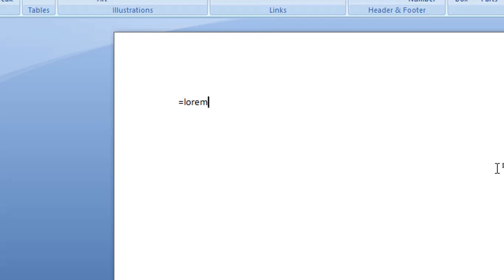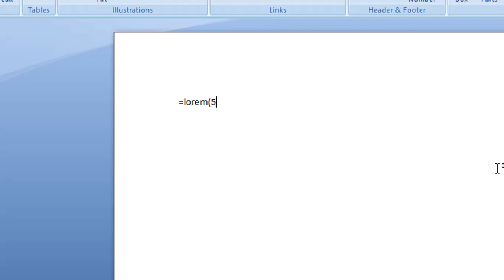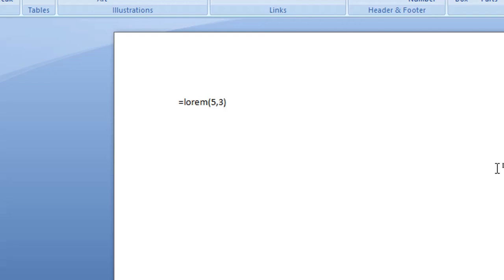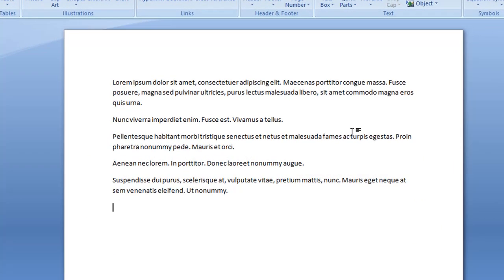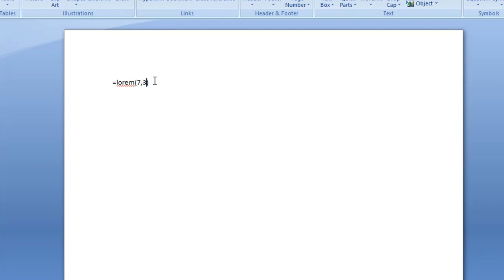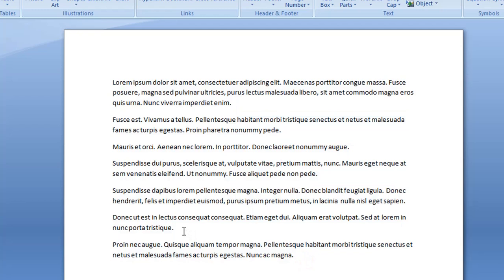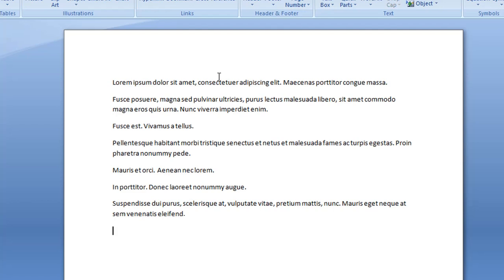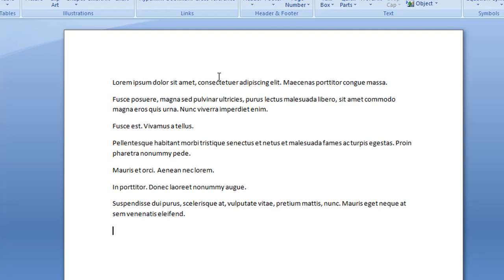How to Add Paragraphs in Word without Typing a Sentence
How to Add paragraphs in Word without typing a sentence (not copy and paste). Adding paragraphs in Word can be a useful function to use when writing and formatting your documents.

Using filler text or placeholder text in Word can help build your document with the option to return to your text and edit it at a later time. By watching this video and finding out how to add filler text in Word without
typing a sentence can be very useful when writing your Word documents.